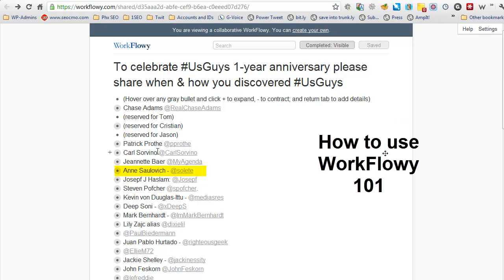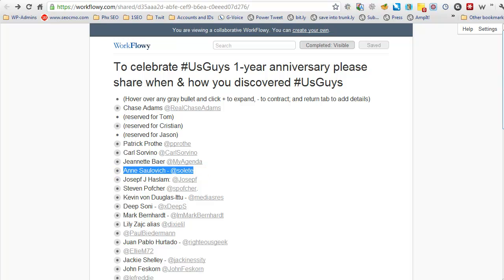How to Use Workflowy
Super basic how to use workflowy for the usguys Tribe members who have not seen it yet.